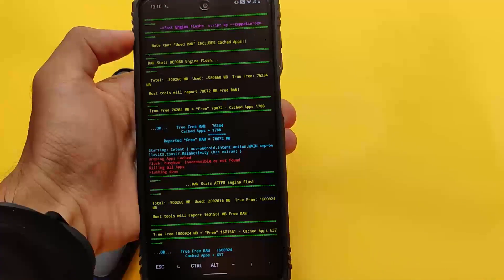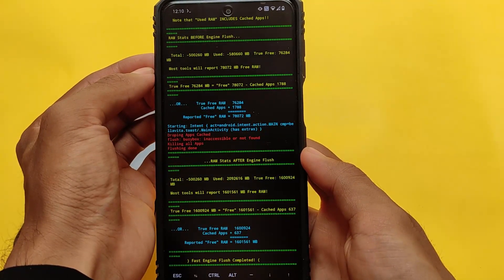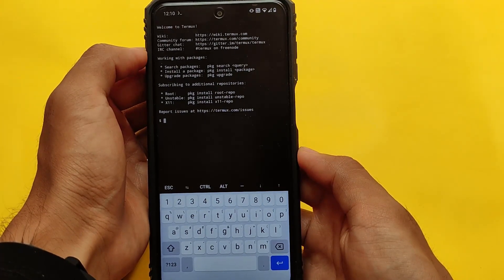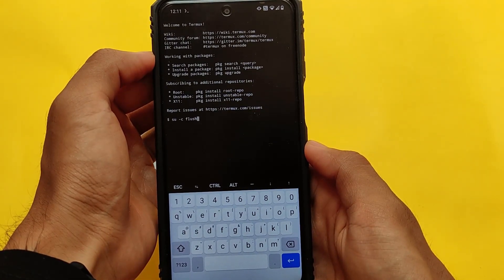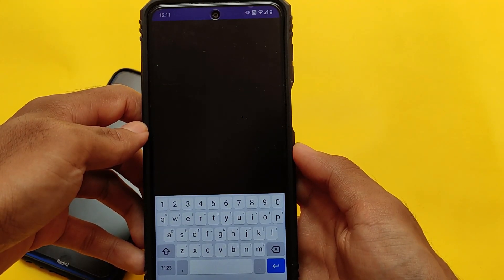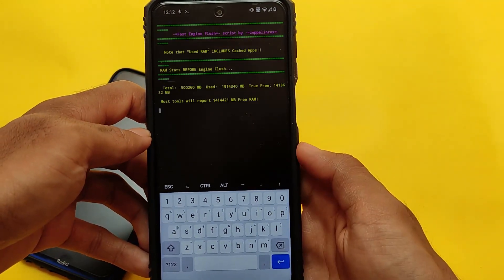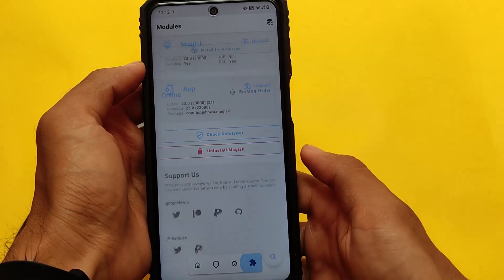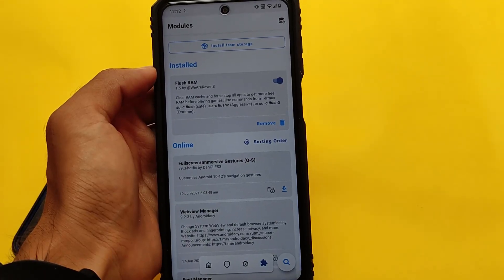Flush RAM 🔥 - Perfect Magisk Module to Increase Performance , Save Battery , Clear RAM 😯🔥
Hey guys, What's Up? Everything good I Hope. In this Video, I'm gonna show you " Flush RAM 🔥 - Perfect Magisk Module to Increase Performance , Save Battery , Clear RAM 😯🔥 " . Make Sure to watch this video till the end to understand everything.

Credits :- We are Ravens